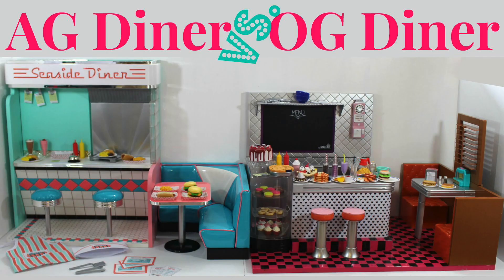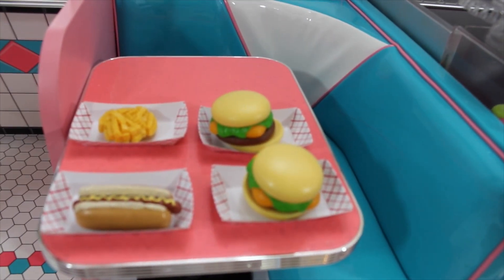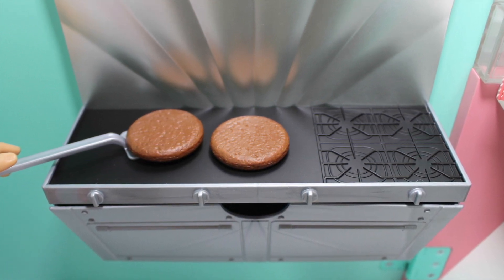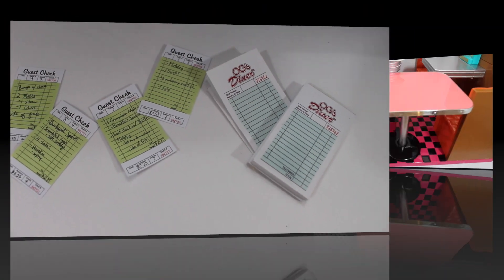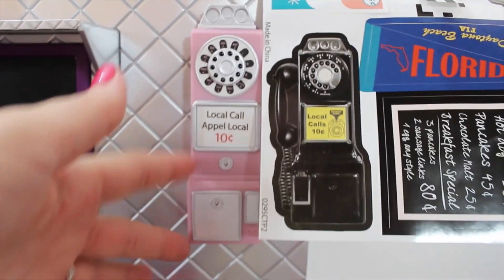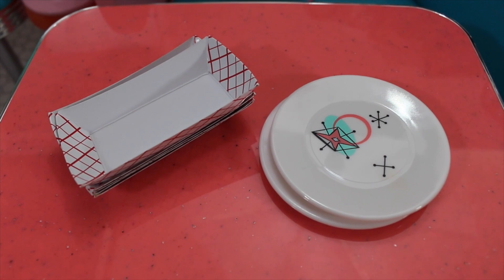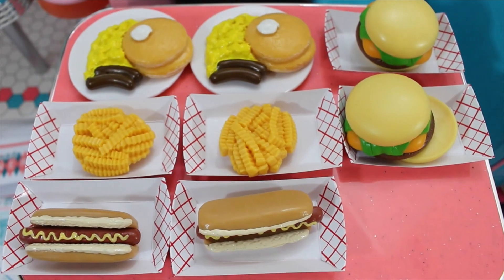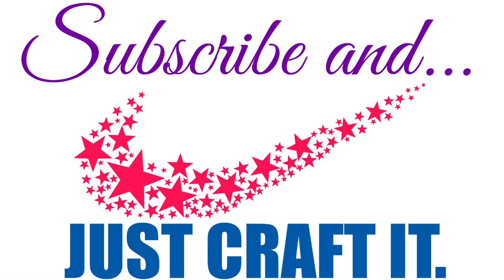Diner vs. Our Generation Diner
We are comparing the American Girl Doll Seaside Diner and the Our Generation Doll Diner. Which diner is your favorite?